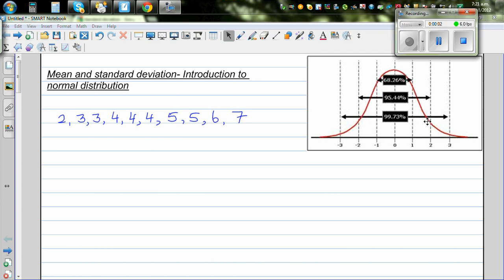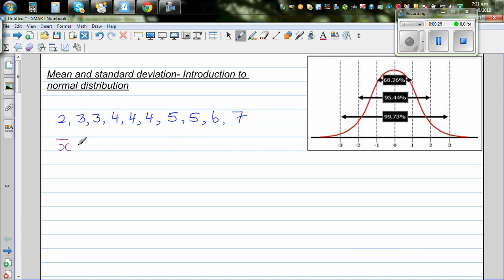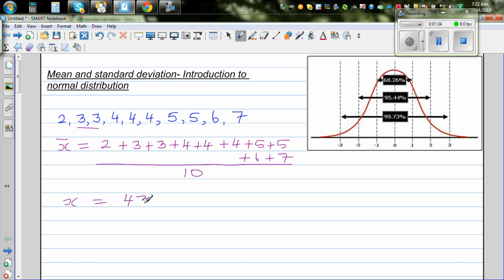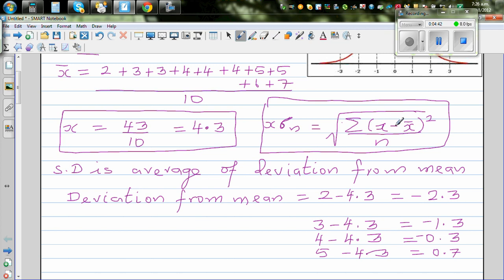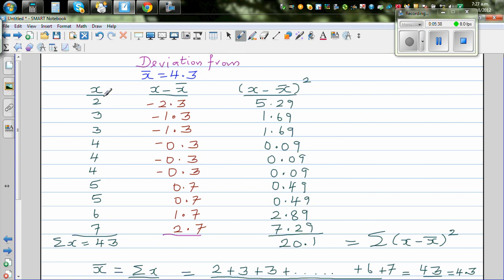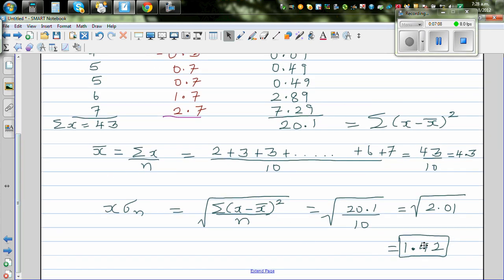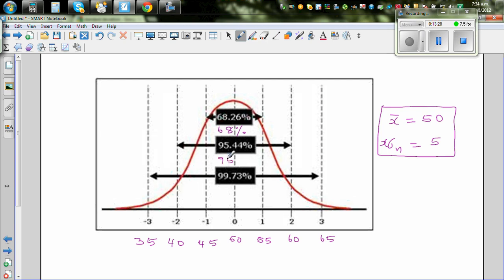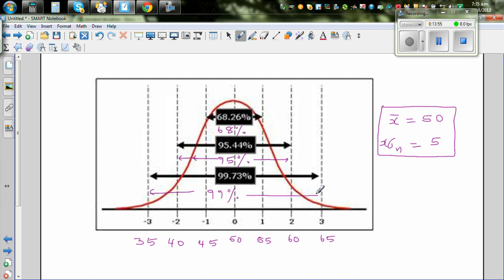Mean, standard deviation and introduction to normal distribution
In this video I have explained the basic idea of normally distributed data by first explaining how to calculate mean and standard deviation and its use in normally distributed random variable